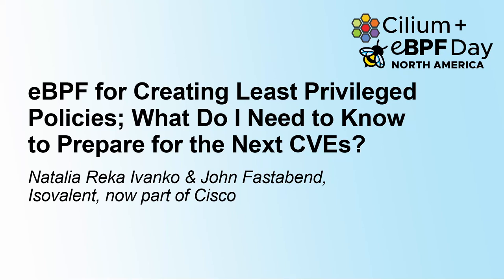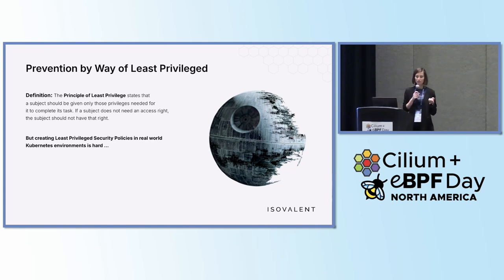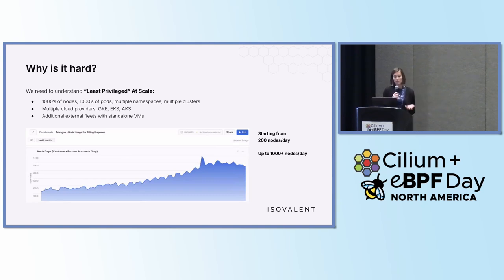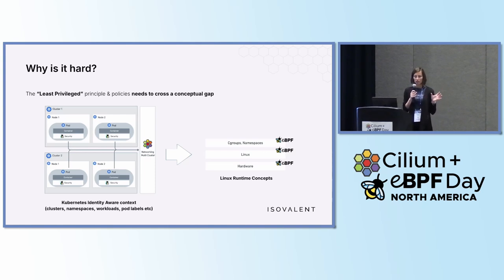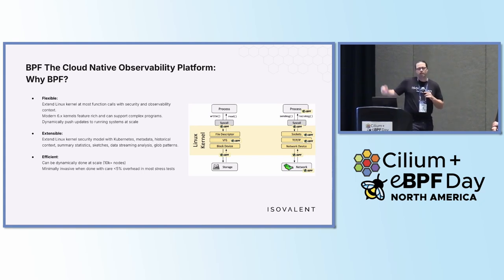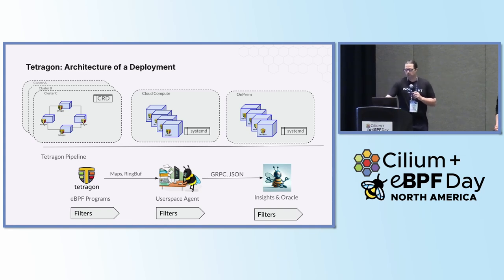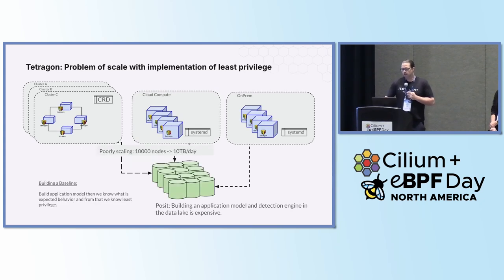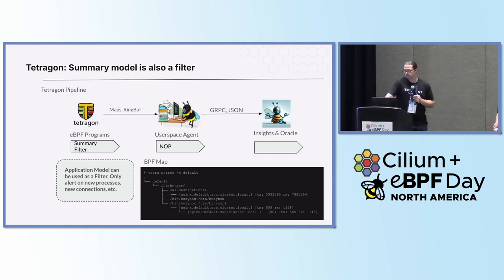eBPF for Creating Least Privileged Policies; What Do I Need... Natalia Reka Ivanko & John Fastabend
eBPF for Creating Least Privileged Policies; What Do I Need to Know to Prepare for the Next CVEs? - Natalia Reka Ivanko & John Fastabend, Isovalent, now part of Cisco

Least privilege is a very old concept that is well understood and already implemented in the cloud native landscape by Security Teams. It is often encountered when they deploy an application and will be asked: what privileges does this workload require? Join John and Natalia to learn how eBPF allows to implement least privileged policies by injecting code inline into the kernel and keeping the application overhead minimal! This will be a fun talk which evaluates eBPF-based least privileged policies against a list of known CVEs by showing a live demo. We will show how eBPF can be used to implement the least privileged principle by monitoring every process and system call execution, networking and file access, or even stack traces combining this data to create a known ordering and making the attacker's job immensely harder. We will finish by explaining where this technology shines and where we are continuing to improve to block the next generation of security attacks.